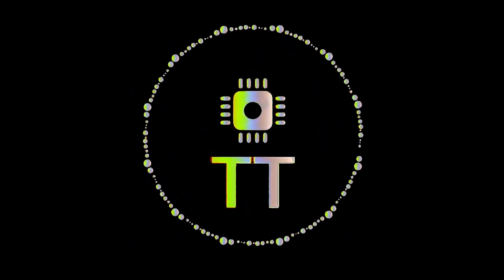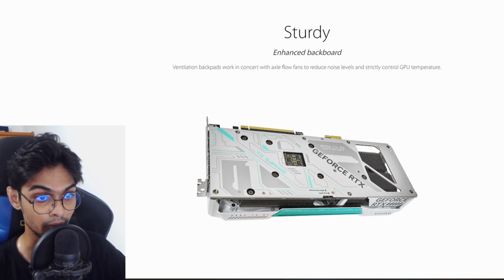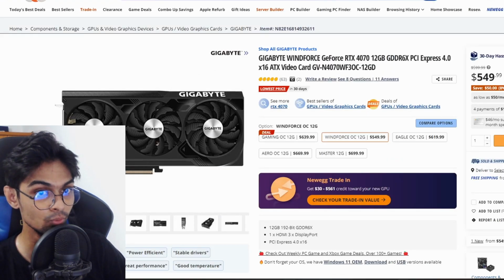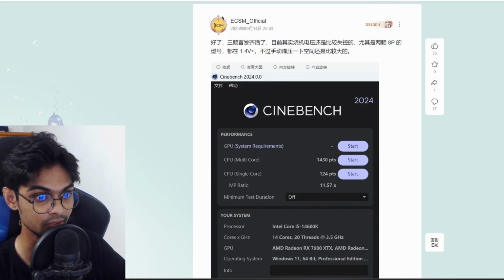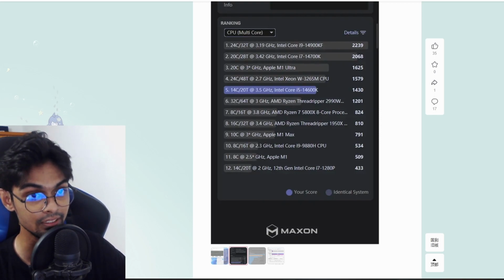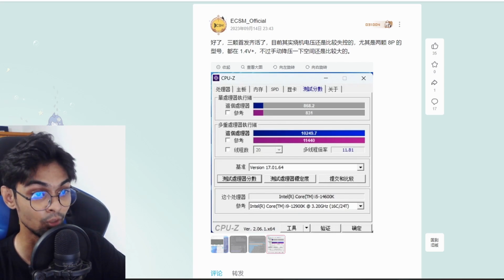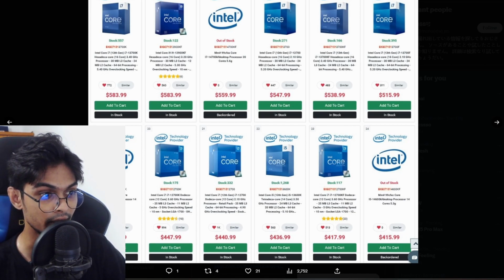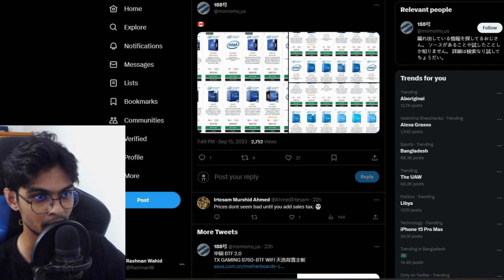First Intel 14th Gen CPU Tested & Pricing Leaked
Chapters:
0:00 intro
0:32 First GeForce RTX 40 graphics card without 8-pin or 12VHPWR
2:28 NVIDIA GeForce RTX 4070 cards drop in price
4:05 Intel Core i5-14600K Tested
7:12 Intel 14th Gen Core desktop CPUs now listed in Canada